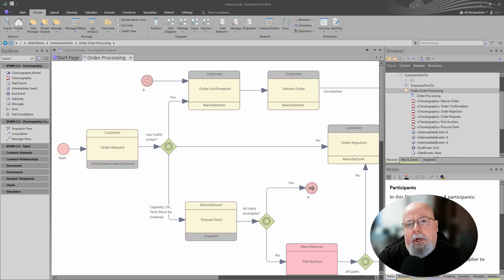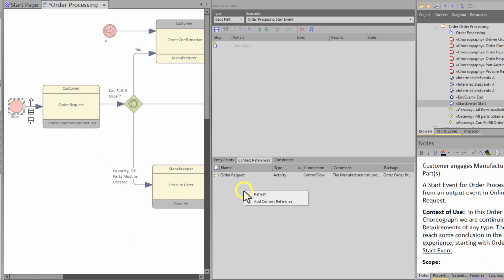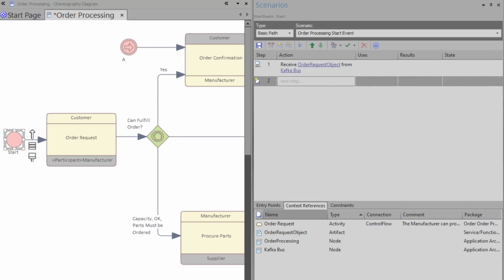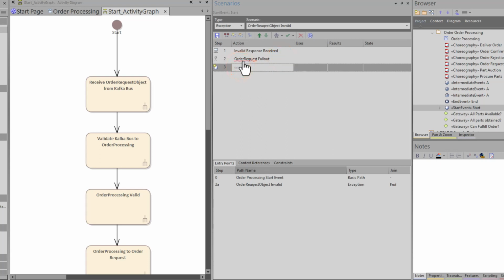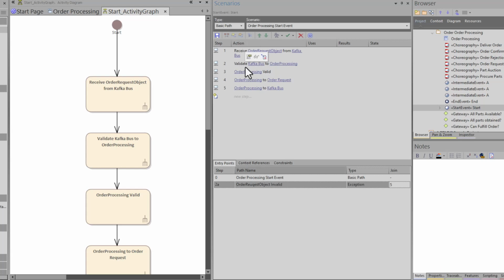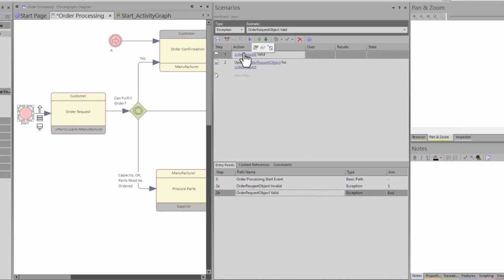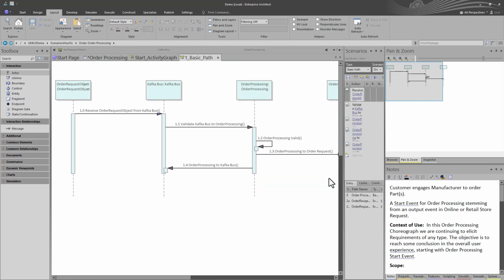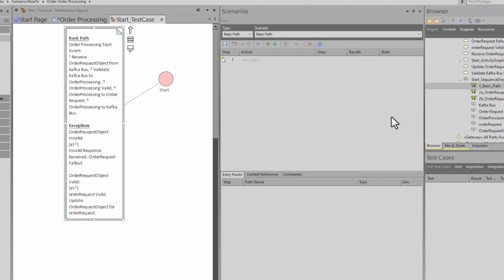UMLO EXTRAS: Starting on Scenarios with UML and BPMN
From our BPMN Part 7.2 session, here we provide some "EXTRAS" content on building Scenarios to support our Simulations while using different UML approaches. In this session, we will take a closer look at Auto-Generating Activity and Sequence Diagrams

Chapters

0:00 - Intro
1:41 - Adding Context References
3:07 - Start Building Your Scenario
4:31 - Generate Your First Diagram
8:42 - Making Modifications
11:37 - Simulate with Models
14:36 - Outro